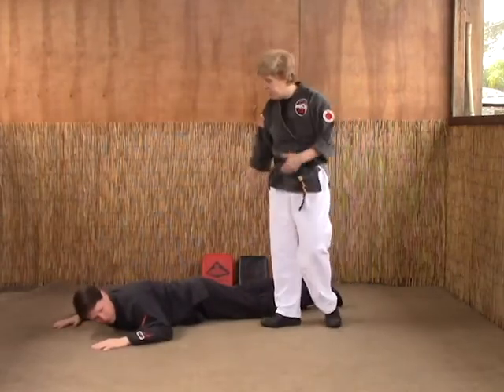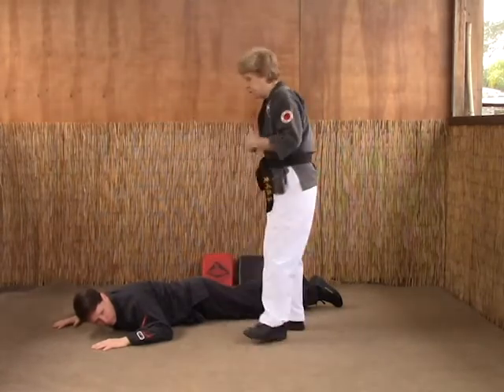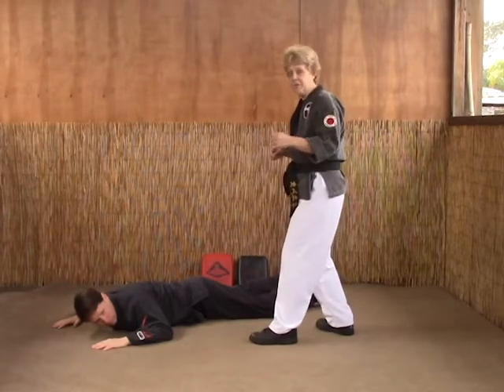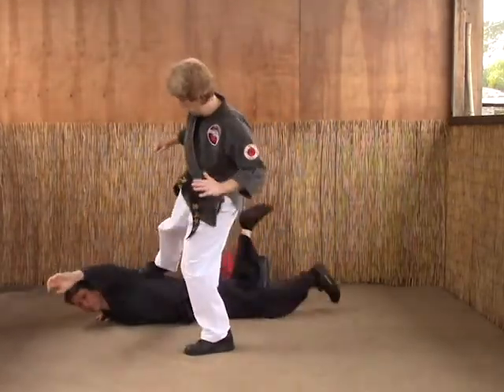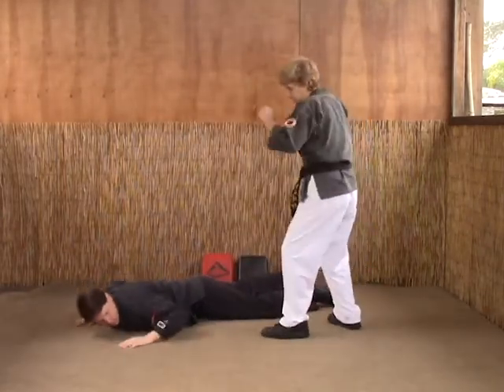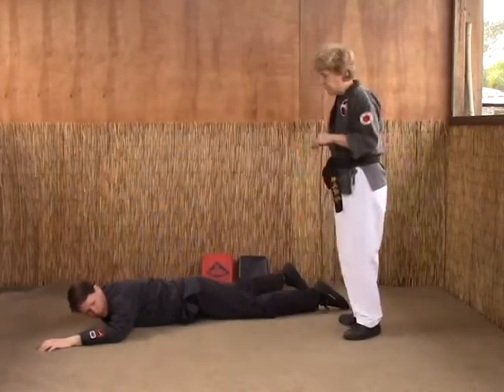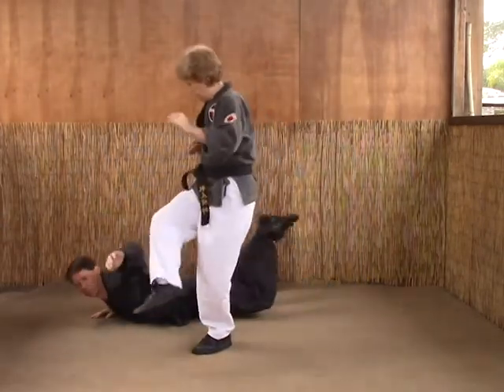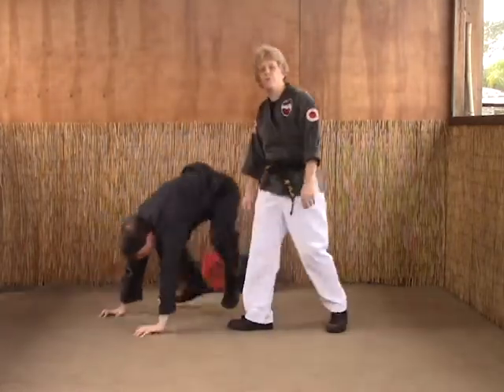Tracy Kenpo Karate Foot Rake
Tracy Kenpo Karate Foot Rake 3rd Brown Belt